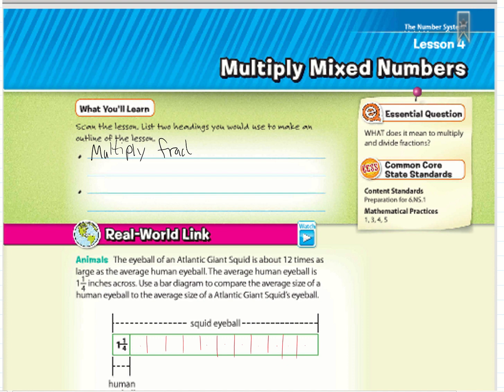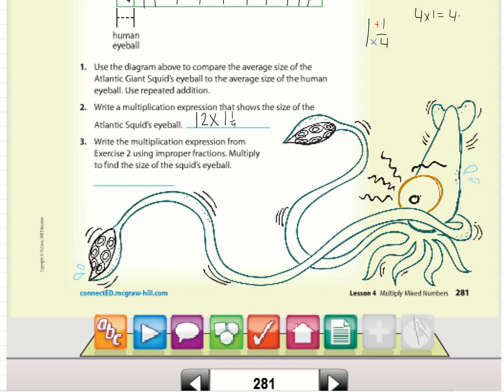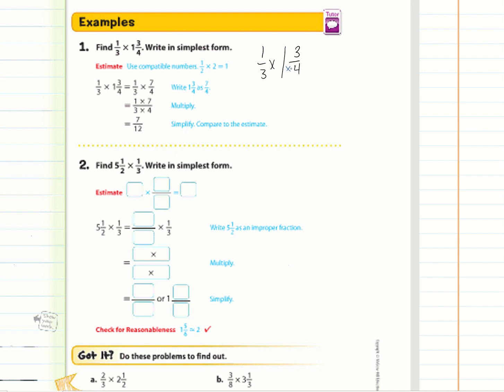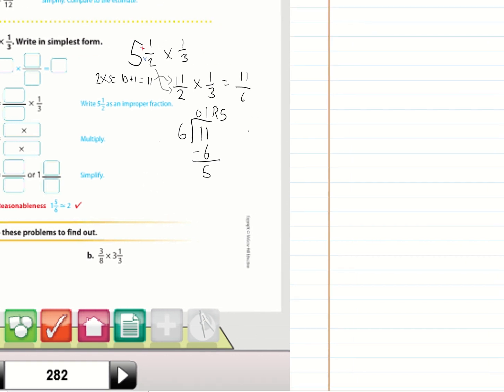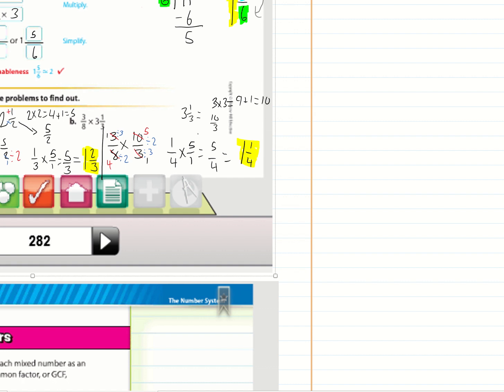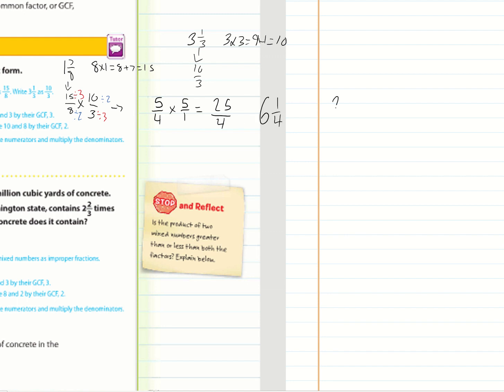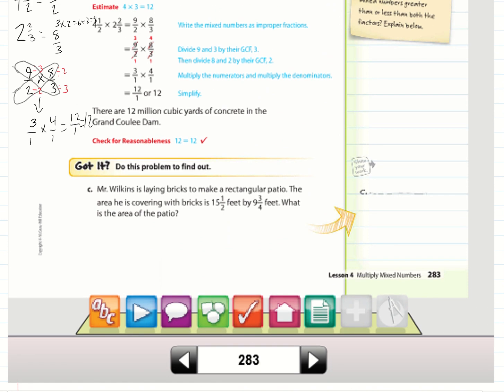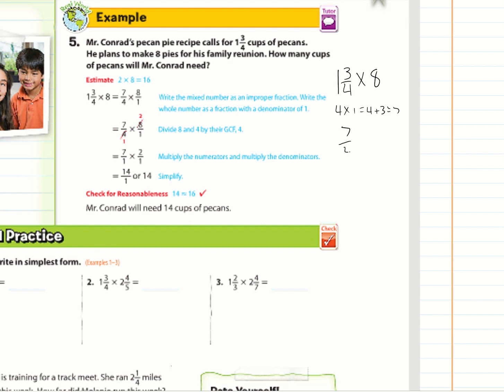6th grade math Chapter 4 Lesson 4